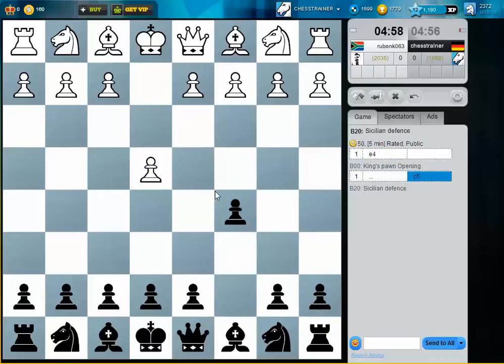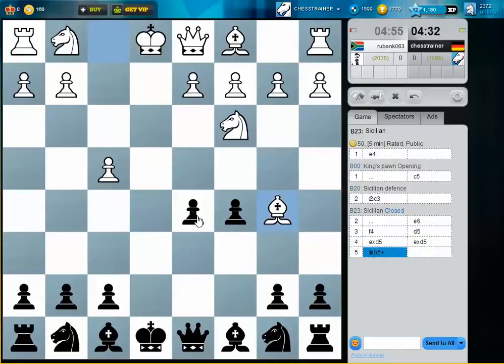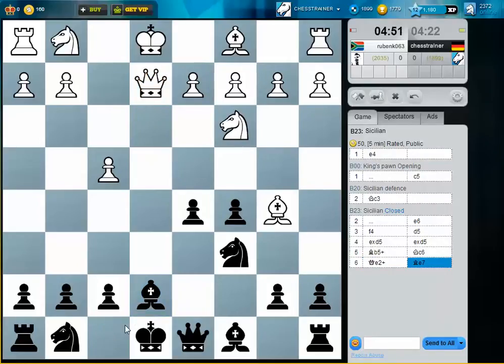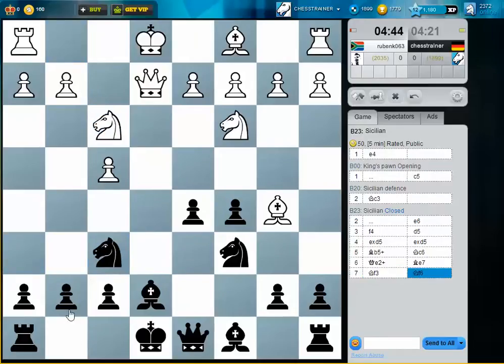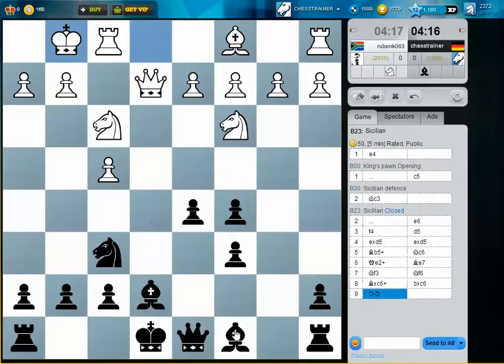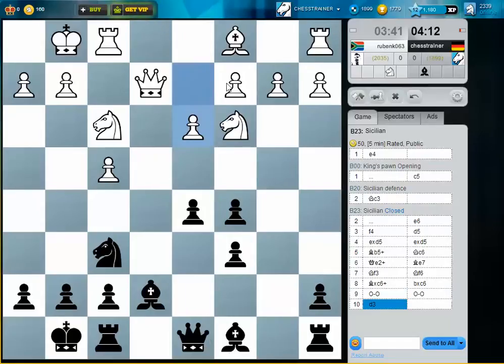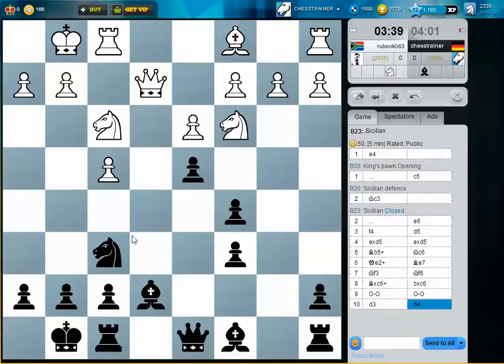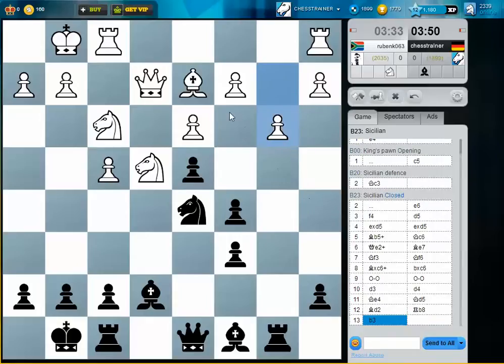Blitz Chess #8 - Sicilian - Grand Prix Attack - Good vs. Bad light pieces